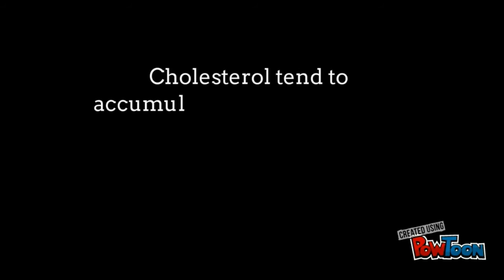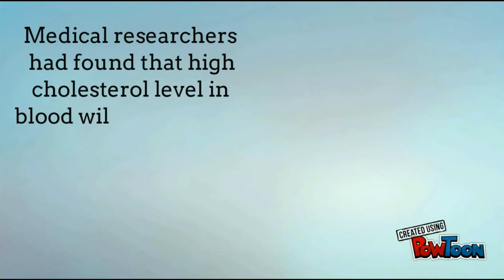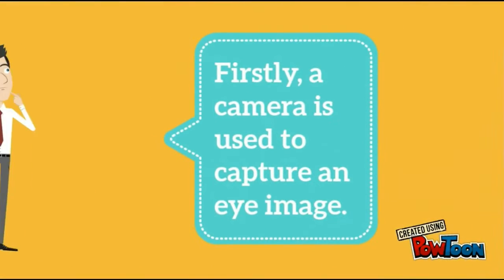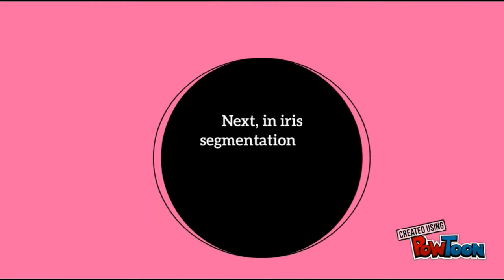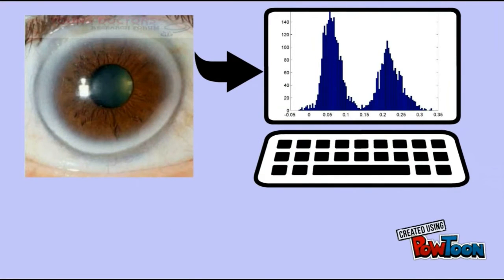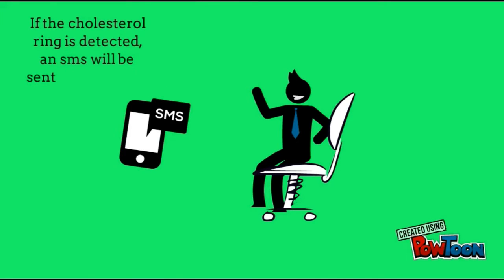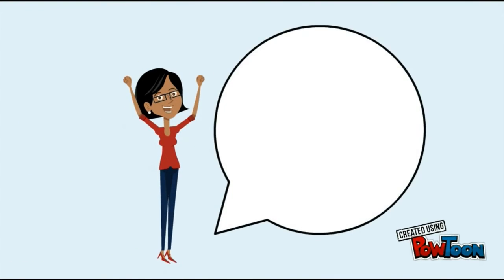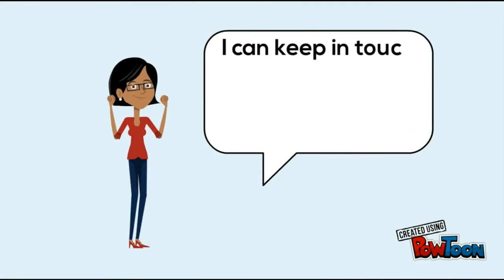MY140 - Detecting Abnormal Cholesterol Level using Iris Recognition Algorithm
Vitrox

MY140 (UTAR Sg Long)